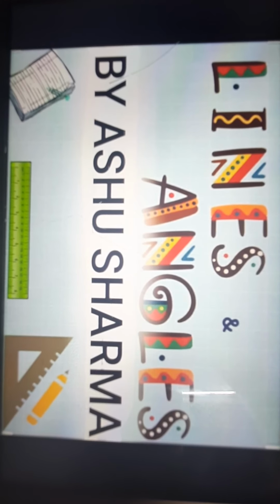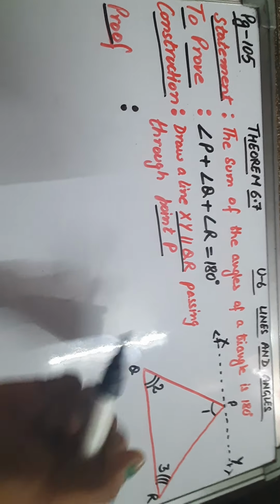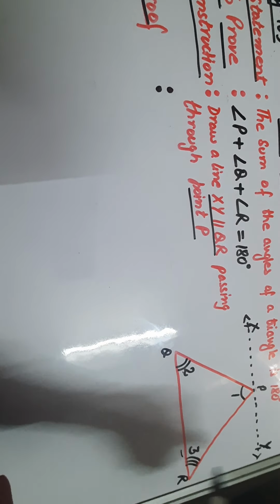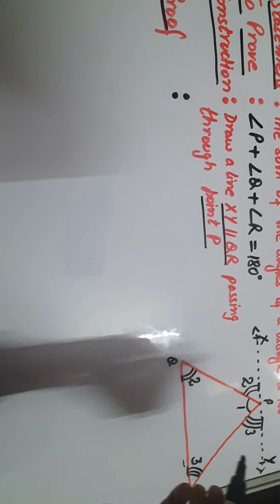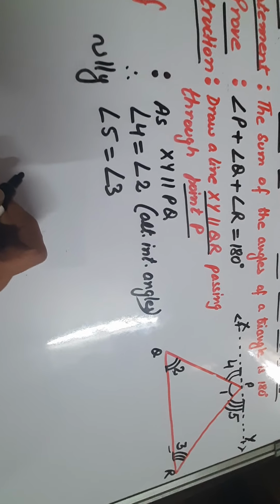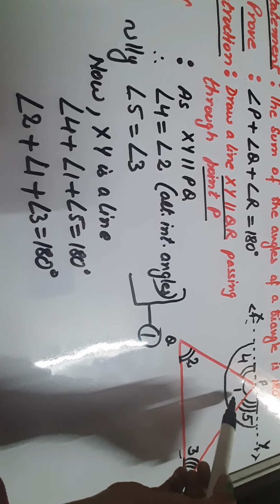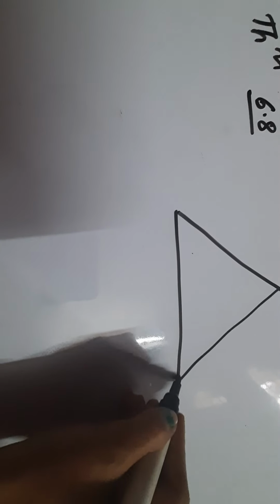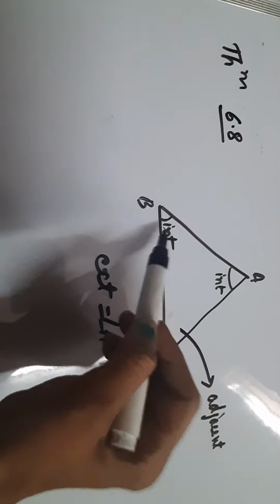9th maths,unit 6, 6.3, Theorem Angle Sum Property Of A triangle